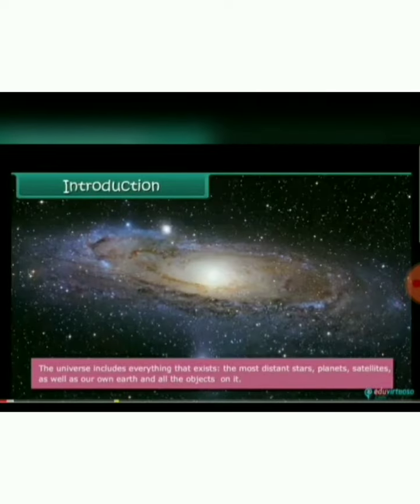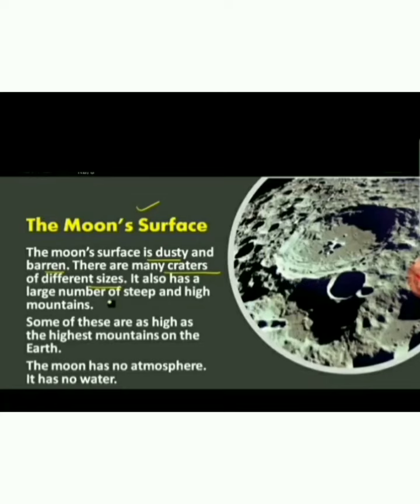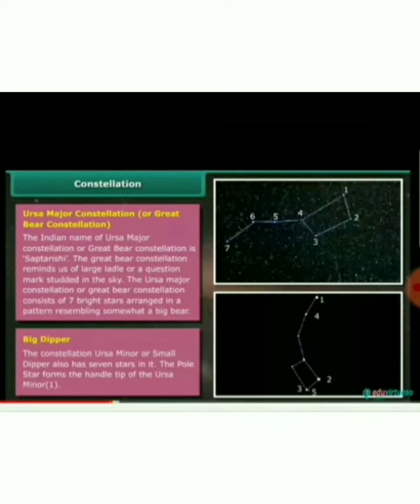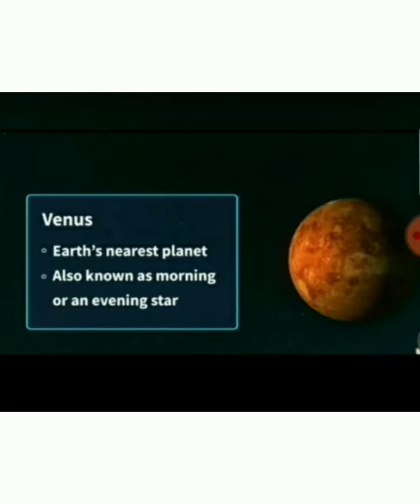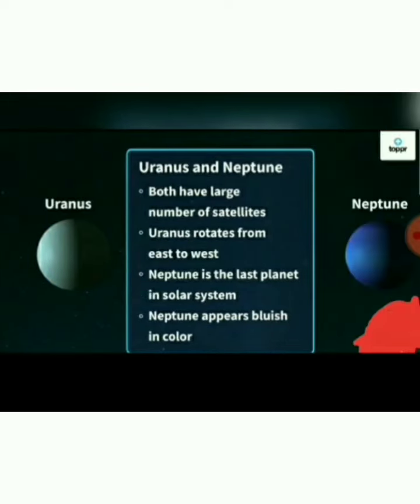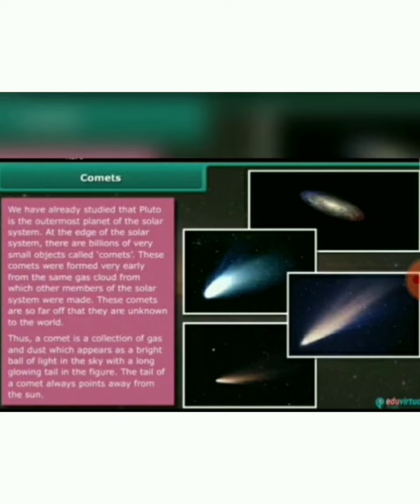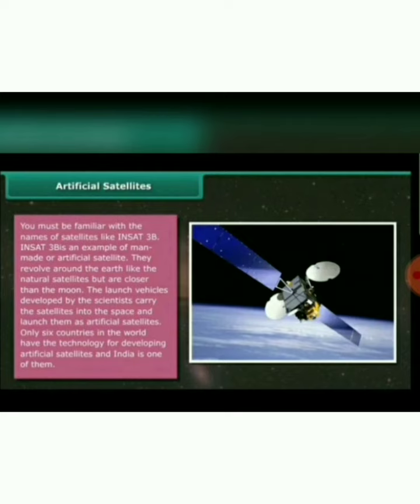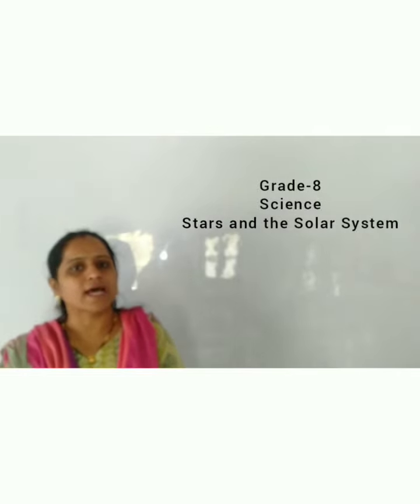Grade 8 Sci/Video03